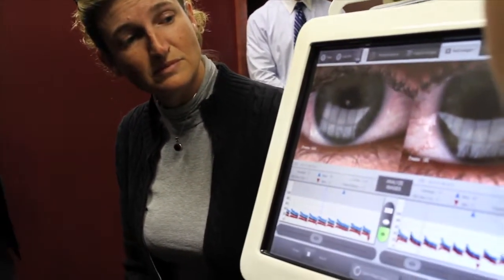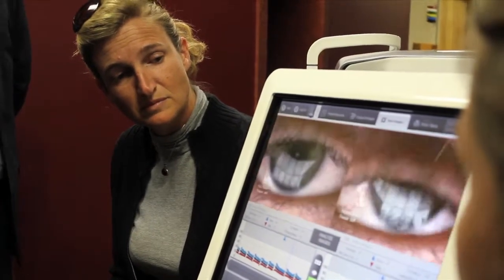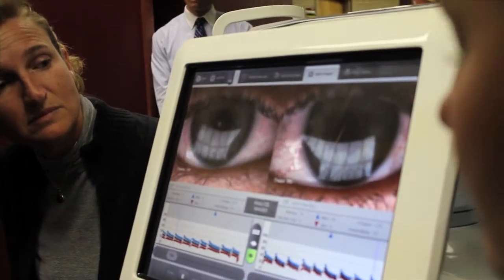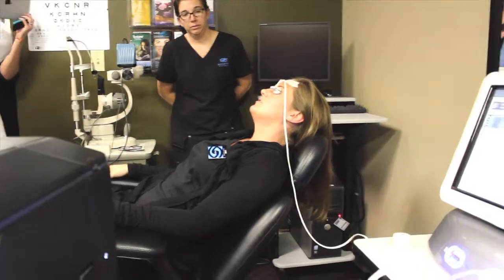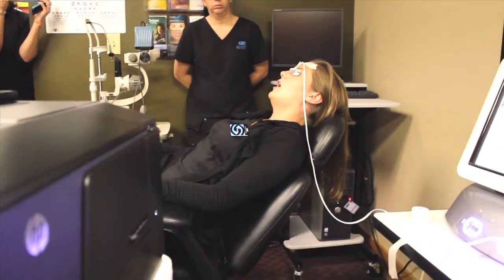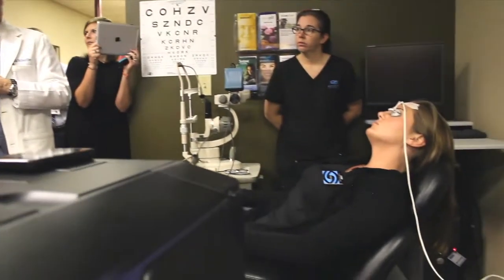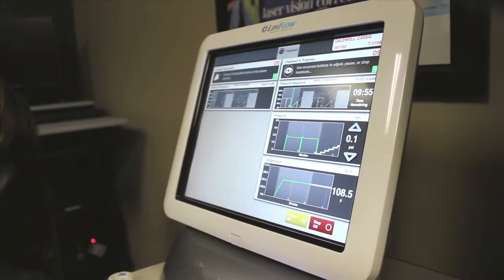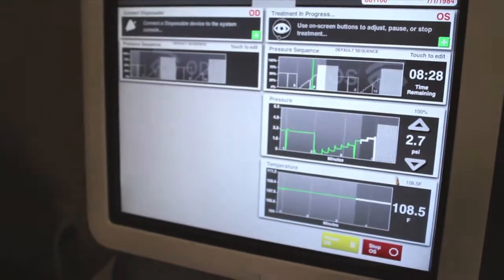131220 LipiView Segment Revision 3